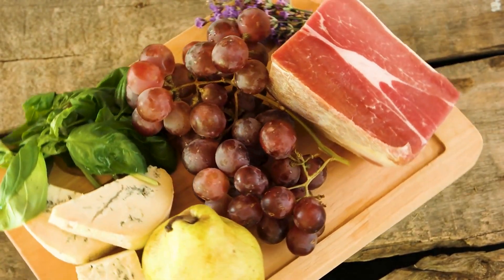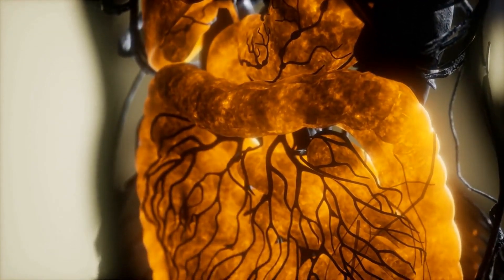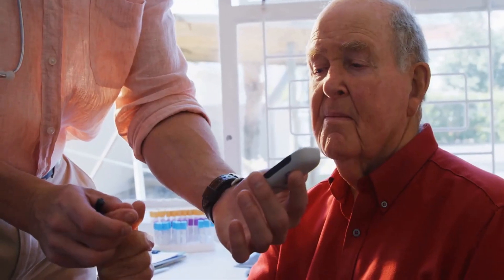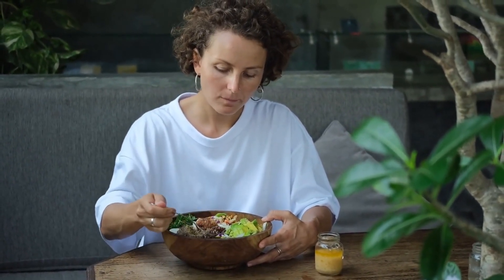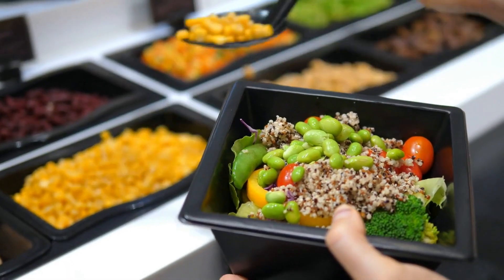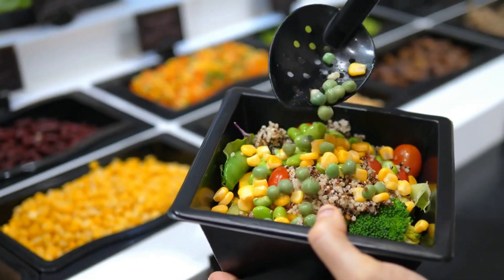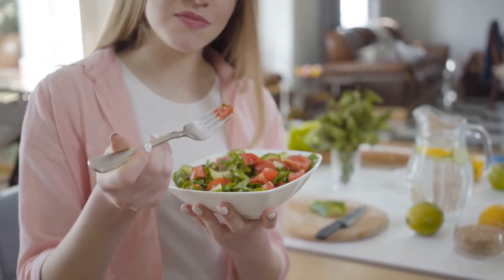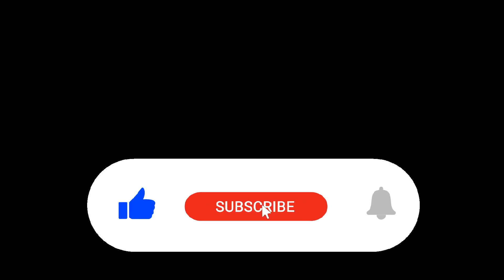Unlocking the Secrets to Overcoming Pancreatitis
In this comprehensive video, we'll be discussing everything you need to know about pancreatitis, a condition characterized by inflammation of the pancreas. We'll explore the two main types of pancreatitis: chronic pancreatitis and acute pancreatitis. You'll learn about the various pancreatitis symptoms, from pancreatitis pain to other signs that can help you recognize the symptoms of pancreatitis.

We'll dive deep into the cause of pancreatitis and the different types of pancreatitis, helping you understand this complex pancreatitis disease. By the end of the video, you'll have a clear picture of pancreatitis explained, including the pancreatitis reason and the various pancreatitis treatment options available.

This video is perfect for those in the health (industry), as well as those studying medicine (field of study) or nursing (field of study). It's also a valuable resource for anyone interested in pathology (medical specialty), as we'll provide insights into this crucial aspect of disease (cause of death) management.

By watching this video, you'll gain knowledge about pancreatic disease, specifically focusing on the pancreas diseases that impact the lives of many individuals worldwide. So, join us as we delve into the world of pancreatitis and uncover essential information that can help you better understand this condition and its impact on overall health.

00:00 Introduction
00:45 A Closer Look at Pancreatitis
01:36 The Link Between Pancreatitis and Diabetes
02:05 Uncovering the Causes and Risk Factors
03:03 Symptoms, Complications, and Diagnosis
03:52 A Comprehensive Approach to Treatment, Diet, and Management
05:10 Empowering Strategies for Prevention and Early Detection
06:01 Living with Pancreatitis
06:54 Helpful Strategies: Insights and Experiences

Resources:
"The Pancreatitis Handbook: An Easy-to-Read Guide" by Tony Polk
"Pancreatitis: Medical and Surgical Management" edited by Raul U. Garcia-Ruiz, Robert E. Glasgow, and Michael G. Sarr
"Acute Pancreatitis: A Clinical Guide" by Mark S. Petrov and Maxim S. Petrov
"Chronic Pancreatitis: Diagnosis and Treatment" by David C. Whitcomb and Dhiraj Yadav
"Pancreatitis: Advances in Pathobiology, Diagnosis and Treatment" edited by John A. Windsor, Henry A. Pitt, and Markus W. Büchler
"Pancreatitis" - National Institute of Diabetes and Digestive and Kidney Diseases (NIDDK)